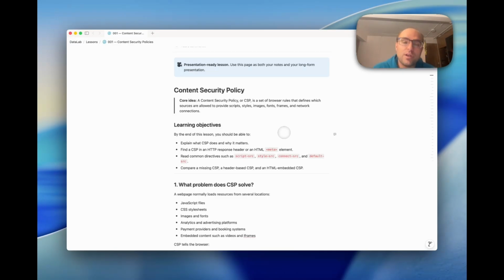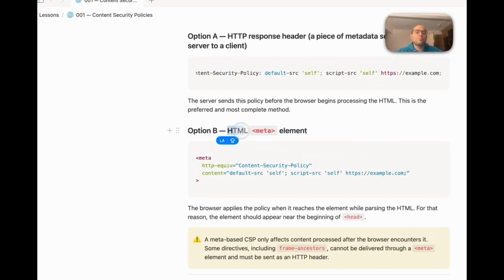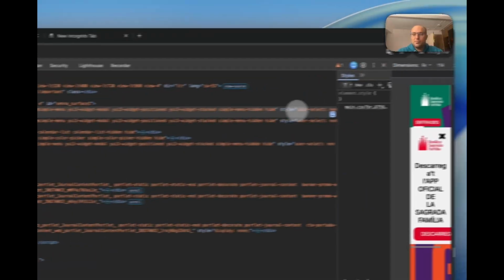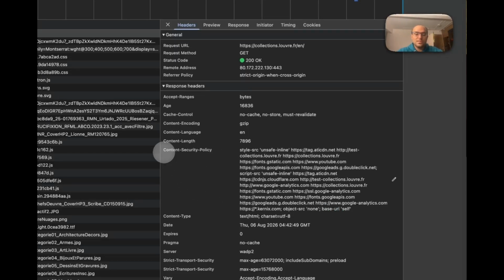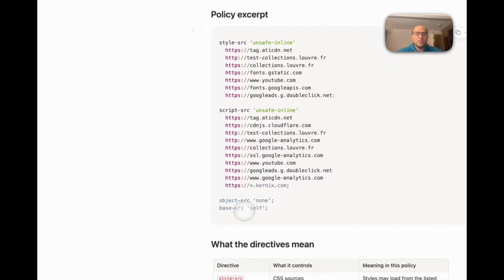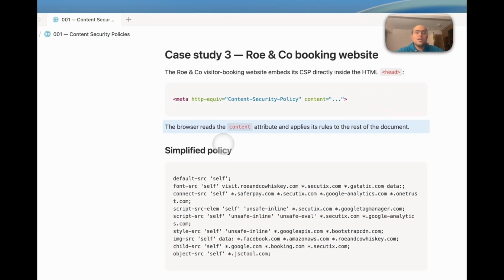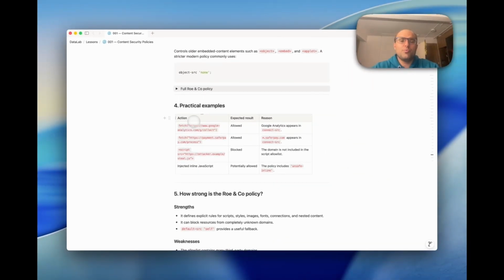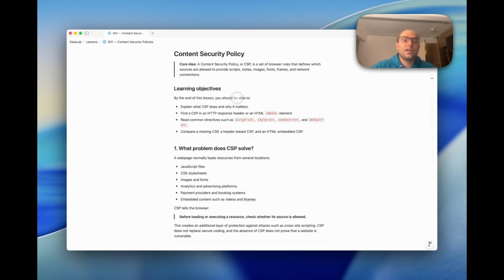Content Security Policy (CSP) Explained with Real Websites | Prevent XSS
What is Content Security Policy, and how does it control what your browser can load?

In this practical web security lesson, I explain Content Security Policy, also known as CSP, using real websites instead of abstract examples.

We inspect three different implementations:

• Sagrada Família: a famous website where no CSP was found
• Louvre Collections: a CSP delivered through an HTTP response header
• Roe & Co: a CSP embedded directly inside the HTML using a meta element

You will learn how the browser decides which JavaScript, CSS, images, fonts, network connections, and embedded resources are allowed on a webpage.

We break down important CSP directives, including:

script-src
script-src-elem
style-src
img-src
font-src
connect-src
object-src
child-src
default-src
base-uri

I also explain common CSP values such as self, data, none, unsafe-inline, and unsafe-eval—and why having a CSP does not automatically mean that the policy is strong.

By the end of the video, you will understand where to find a Content Security Policy in Chrome DevTools, how to read it, what resources it controls, and how CSP provides an additional layer of protection against cross-site scripting attacks.

This lesson is designed for web developers, analytics professionals, technical SEO specialists, cybersecurity beginners, and anyone who wants to understand what browsers are doing behind the scenes.